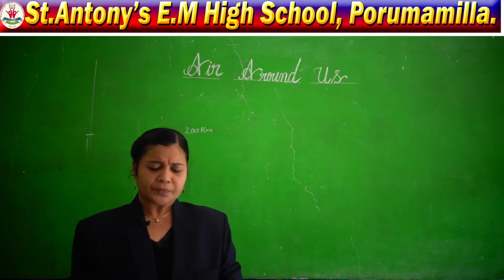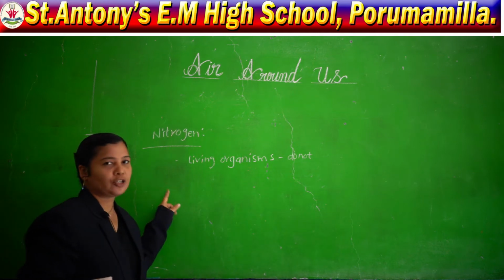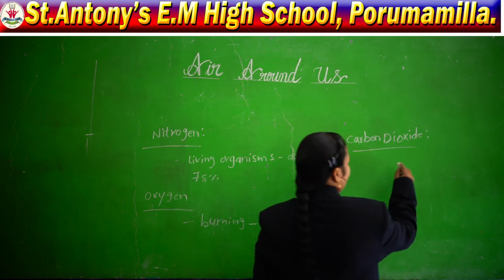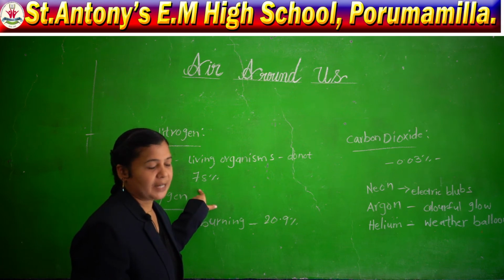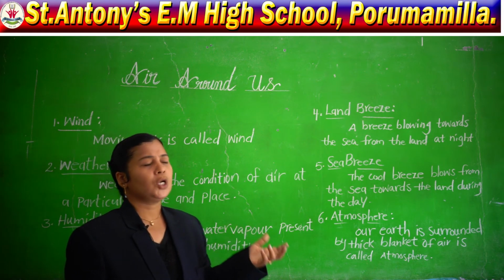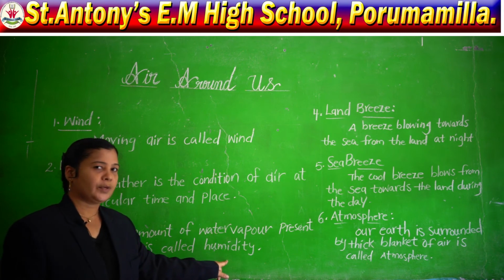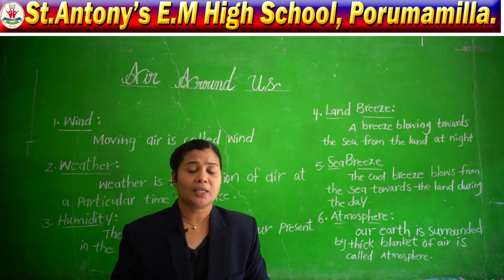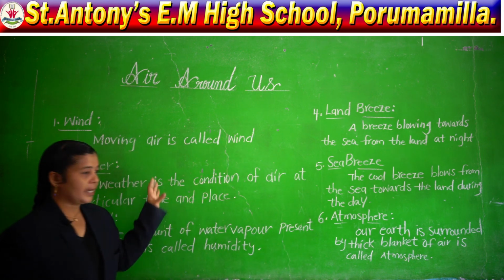4 and 5 Class Science Air around Us (part 1)